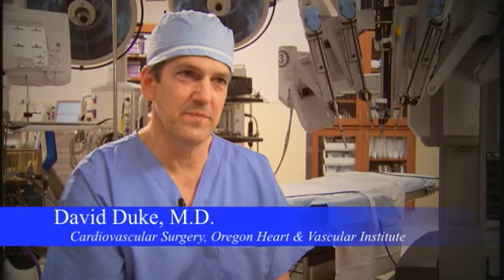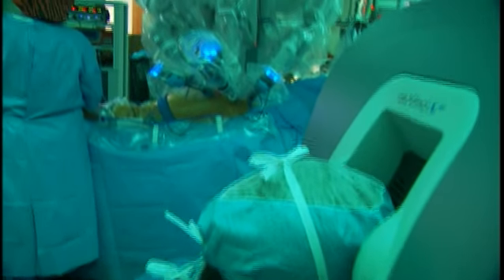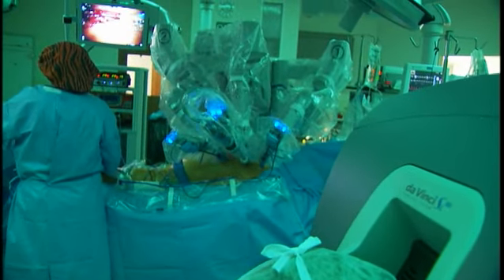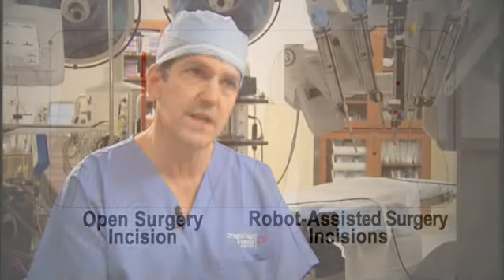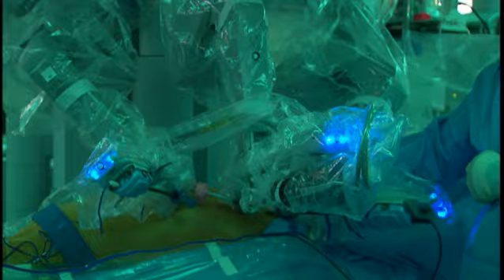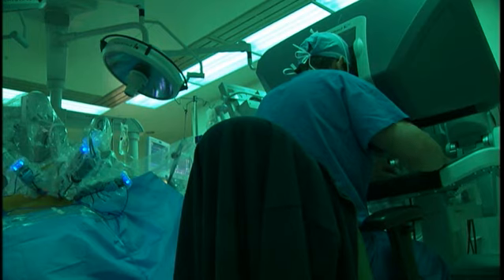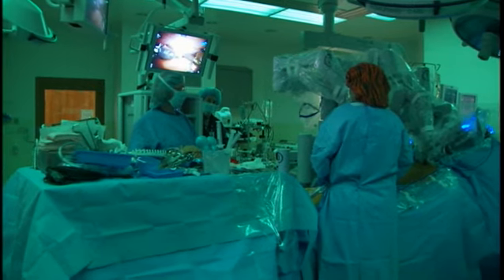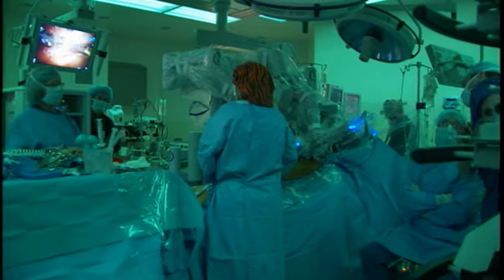Dr. David Duke and the da Vinci Si Surgical System at Sacred Heart Medical Center at RiverBend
Learn how robotic-assisted surgery is used for cardiovascular surgeries at the Oregon Heart and Vascular Institute. OHVI is located at the Sacred Heart Medical Center at RiverBend campus. Where the best care comes from the heart.